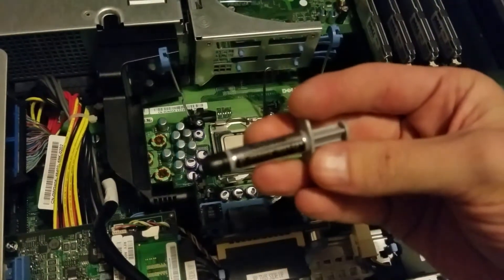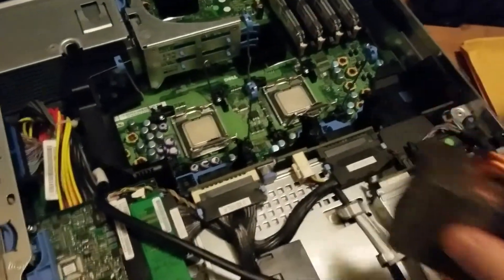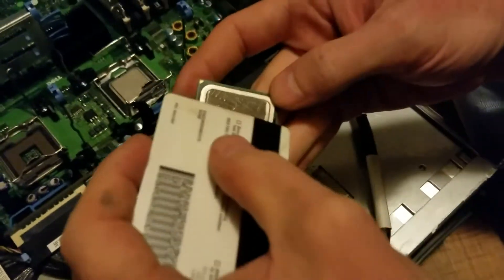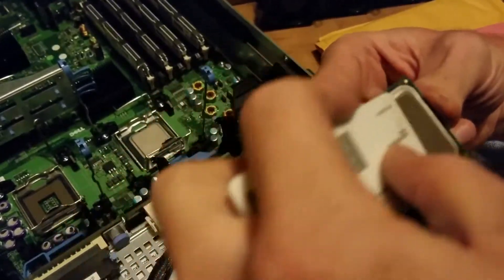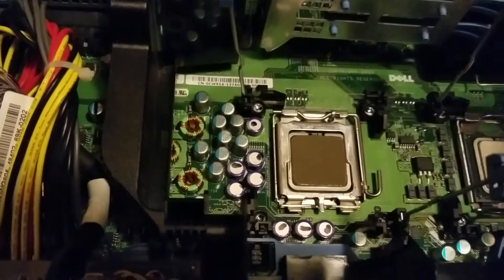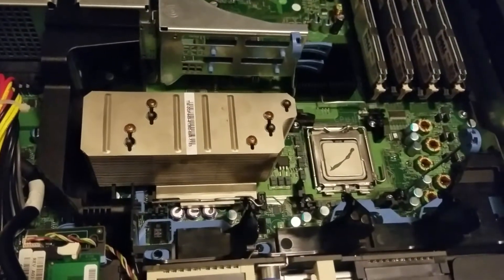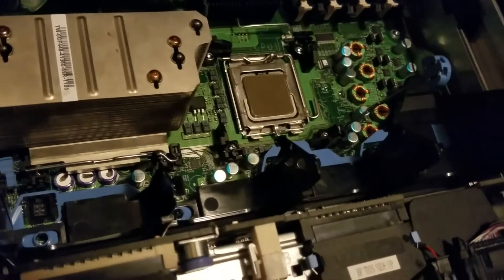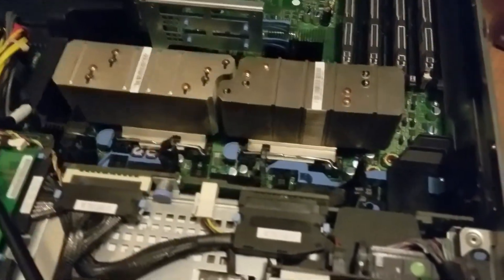Replacing Poweredge 2950 Processors, Thermal Paste, and Heatsinks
Replacing Poweredge 2950 Processors, Thermal Paste, and Heatsinks, to help educate my buddy and anyone else who would like to know! :)